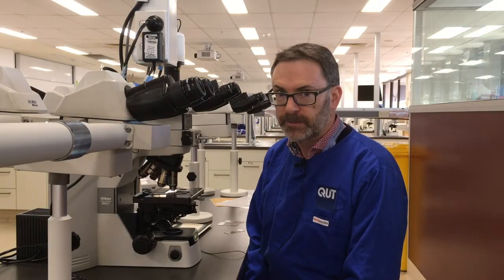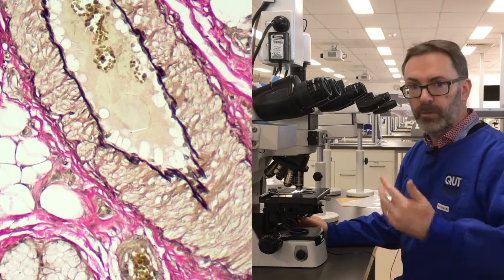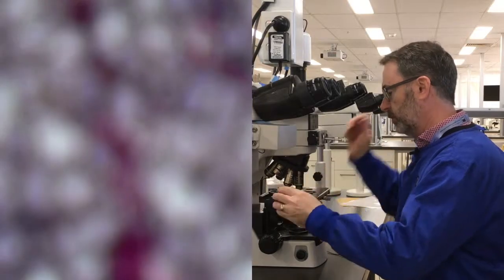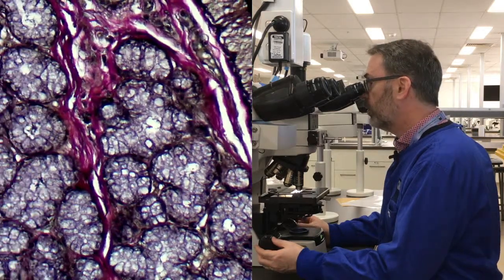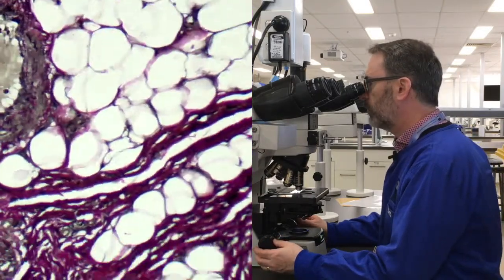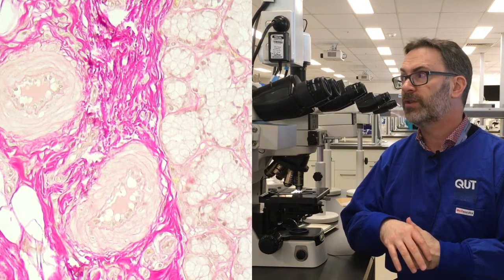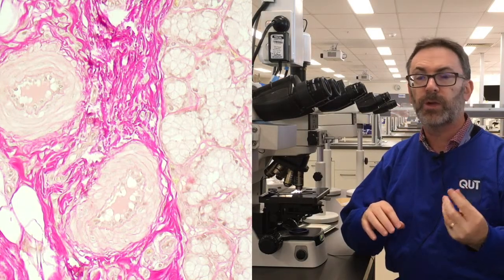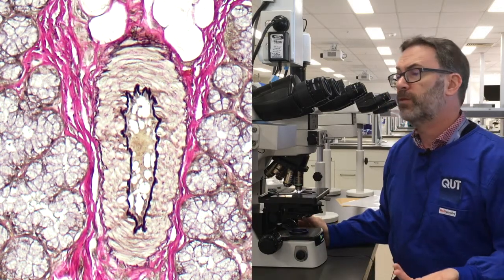Microscope tutorial - Troubleshooting elastin stains - Part 1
In this first of two troubleshooting videos on elastin stains we explore the spectrum of staining outcomes that can be produced by staining with Verhoeff's hematoxylin. As always, microscope control is the key to achieving successful staining outcomes.